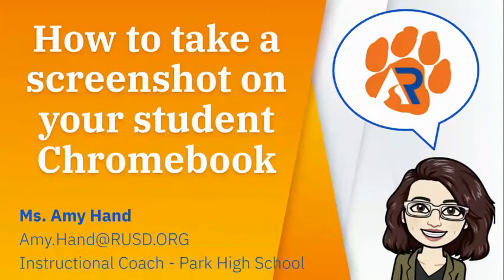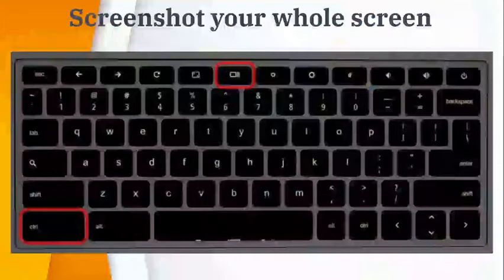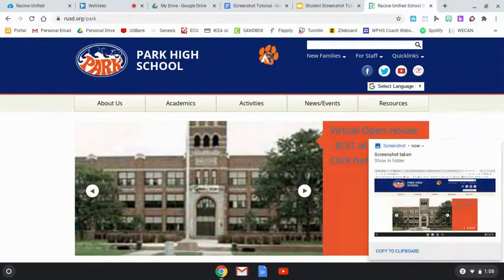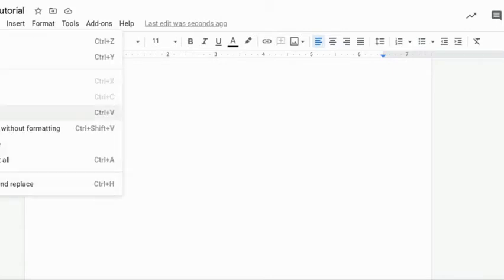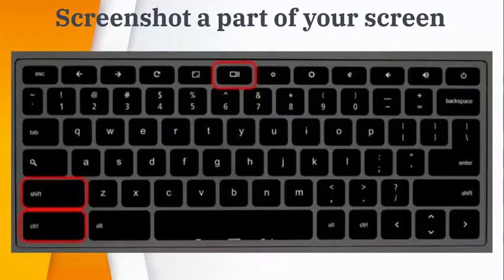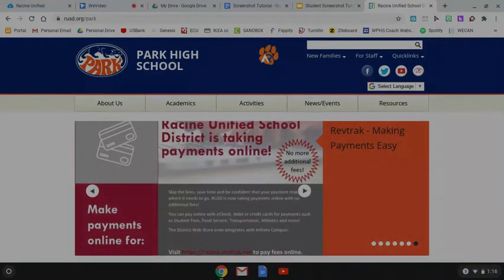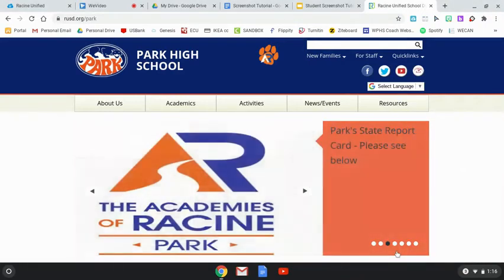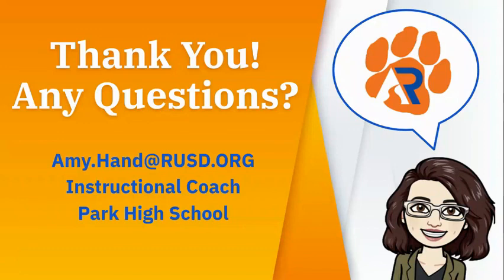Screenshot Tutorial - Student Tutorial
Watch this video if you want to learn how to take a screenshot on a student Chromebook.